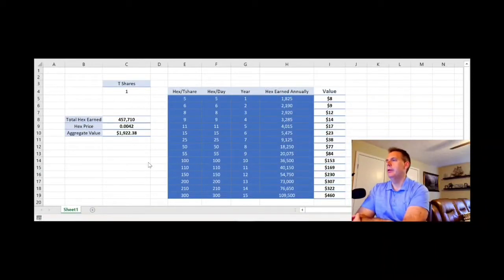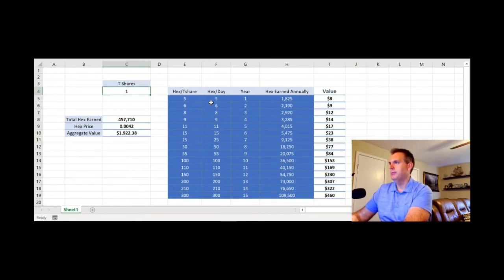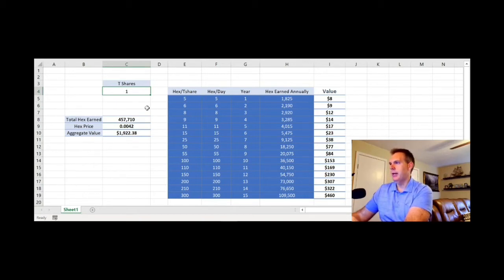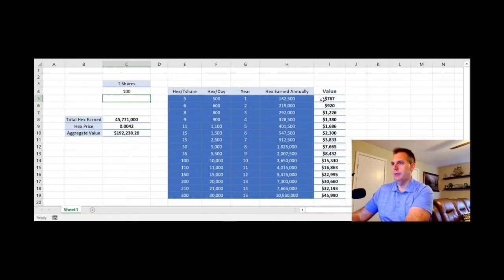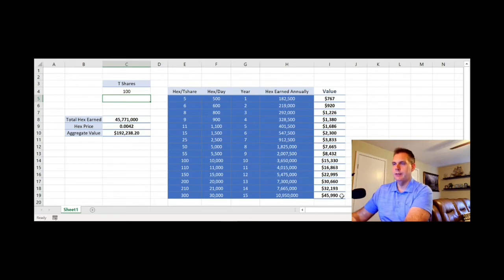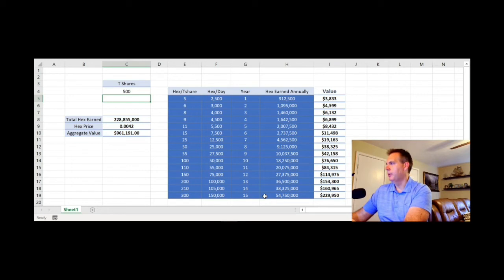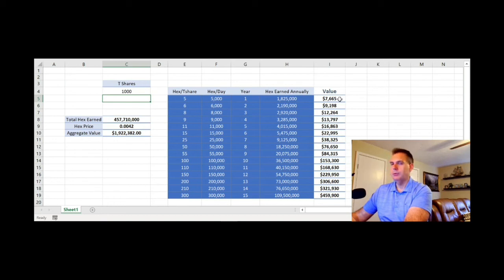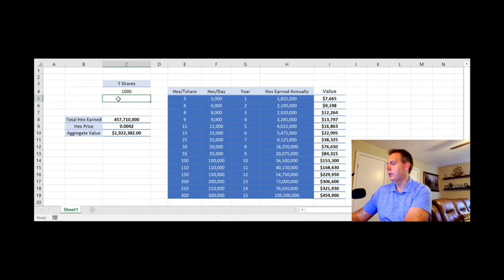HEX T Share (Trillion) Share Excel Sheet For Calculating HEX Earned | HEX Cryptocurrency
The HEX Smart Code Is Locked, Completed, And Audited 3 Times!

HEX is the first High Interest Blockchain Certificate of Deposit.

Other Places You Can Find Me: Dlive.tv/BallietBran

Twitter.com/BallietBran

Twitter.com/SixInBrian